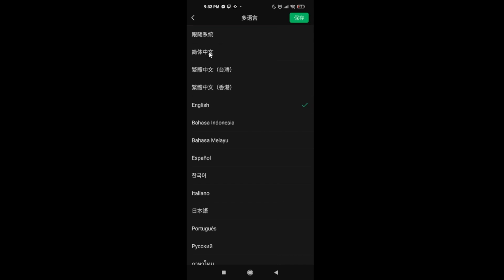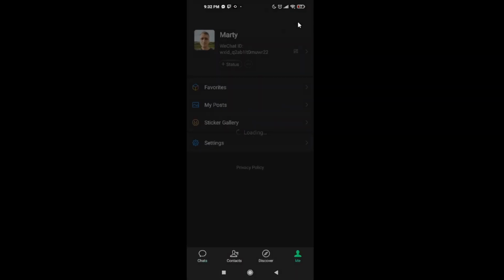How To Change Language In WeChat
Have you accidentally changed your language to Japanese?
I got you! In this video I'll navigate you step by step through the settings.